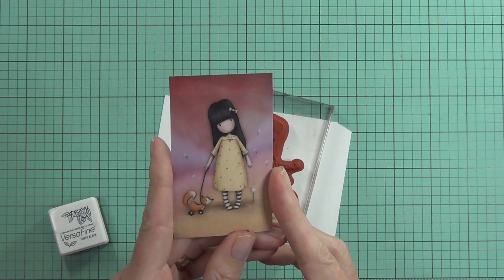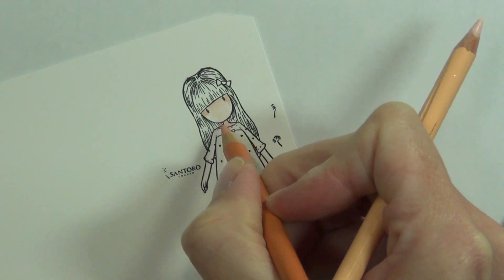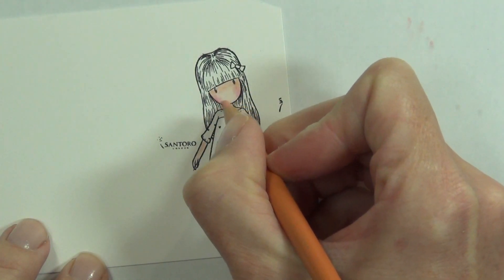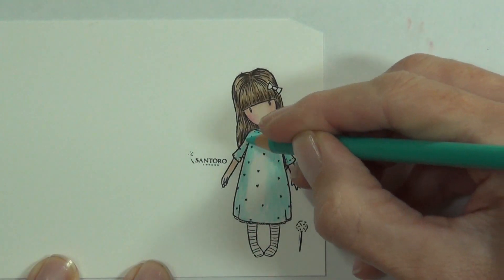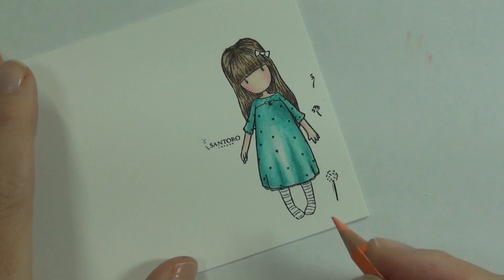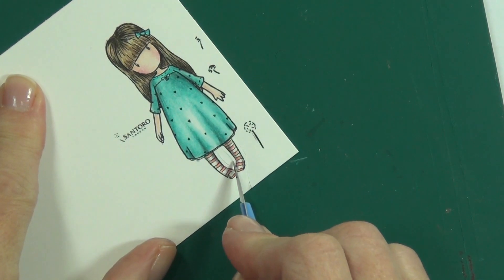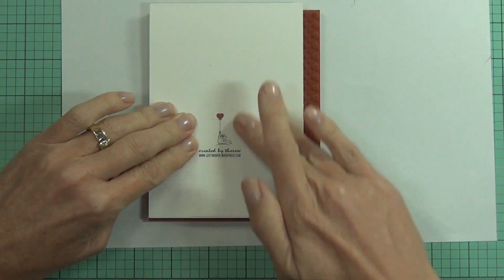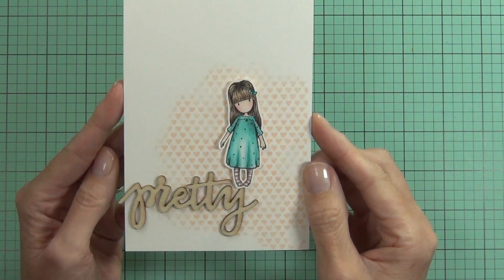Colour with 'U' - Layering with Prismacolors!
Today I finally had a chance to colour this sweet little Mini Gorjuss girl  and add just a little dimension by adding layers of Prisamcolor pencils and I share with you some tips and tricks on how.
For more information including some still pics, you can visit me at my blog here,

Happy Papercrafting!
Therese